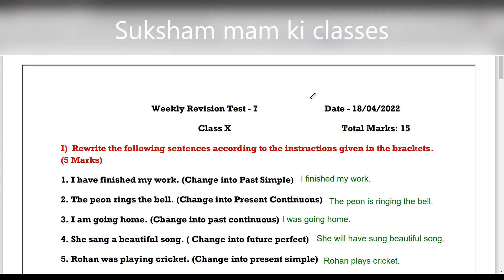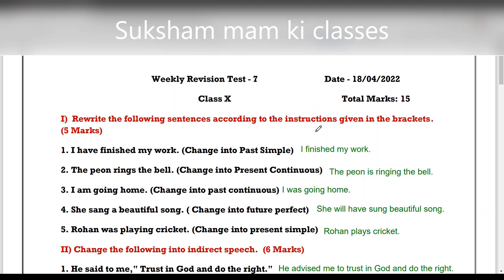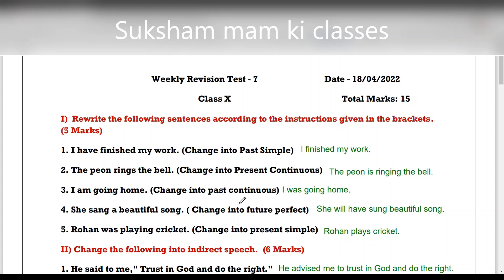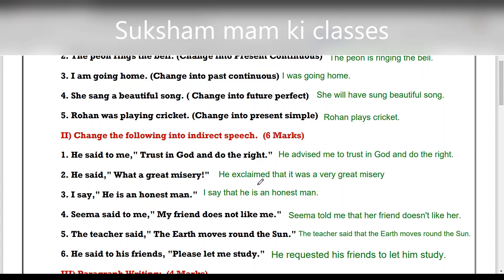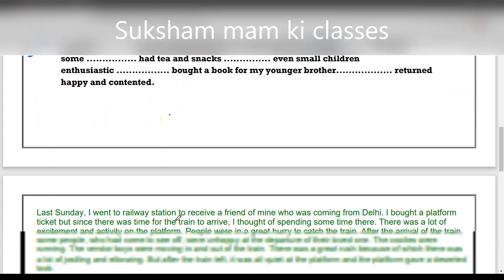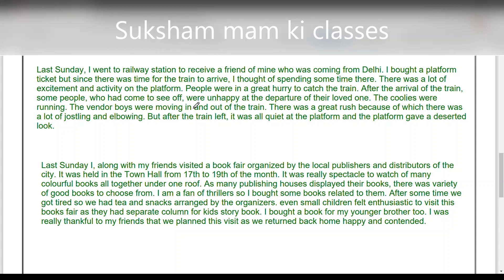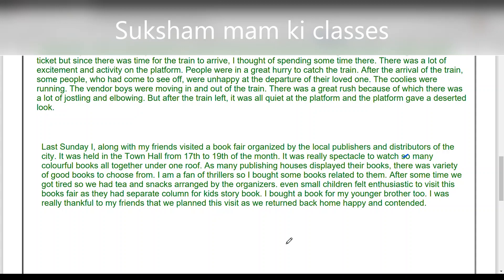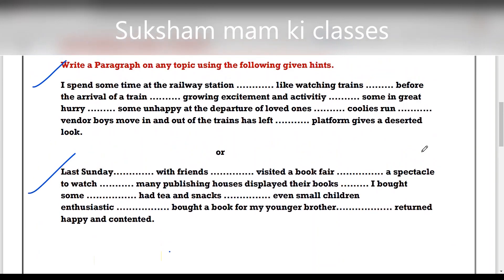CLASS 10TH WEEKLY REVISION TEST 7 SOLUTION APRIL 18TH 2022 PSEB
15. PSEB CLASS 10TH HOW MUCH LAND DOES A MAN NEED REVISION SHEET JAN 24TH 2022
24- CLASS 10TH TERM 2 Letter to the Editor to create awareness about pollution hazards PSEB